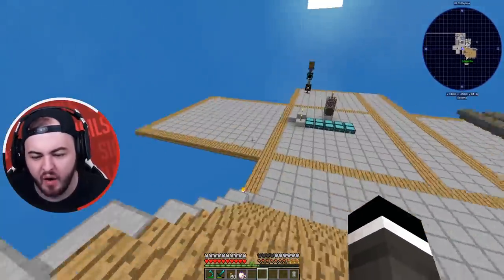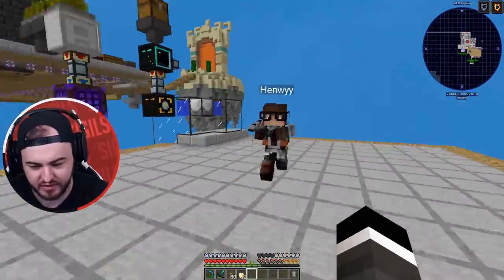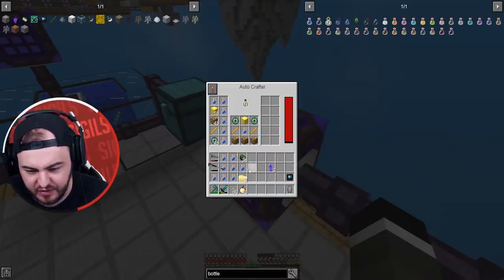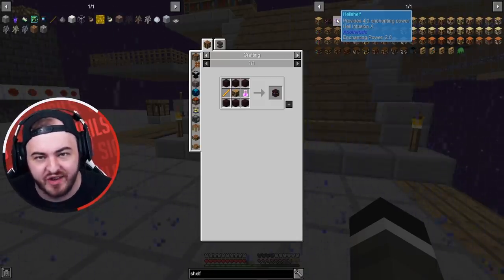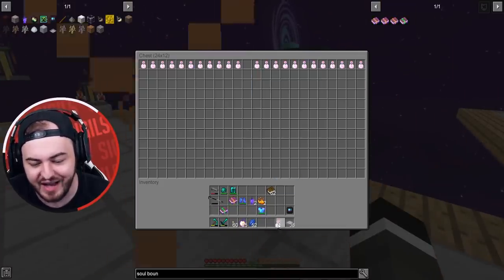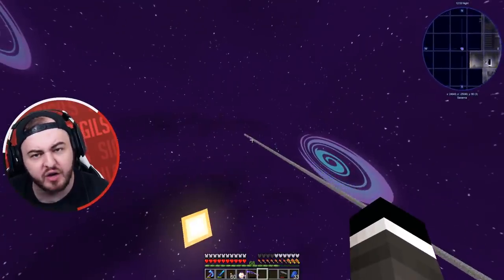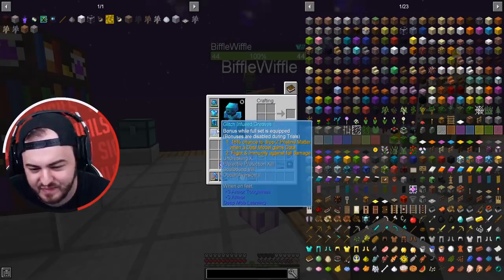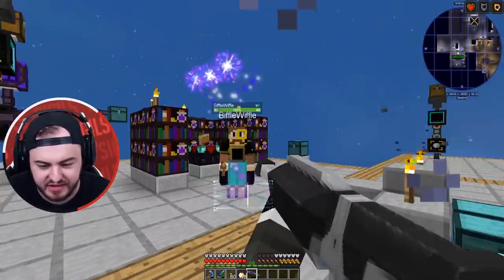Printing MAGIC BOOKS in Sky Factory (infinite xp)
Today in Sky Factory @sigils learns how to print enchanted books to make @BiffleWiffle jealous.

❗ About Sky Factory 4:
Sky Factory 4 is an insane Mod Pack for Minecraft where the players will start off in Sky Block Survival and build insane Factories with hilarious funny moments.